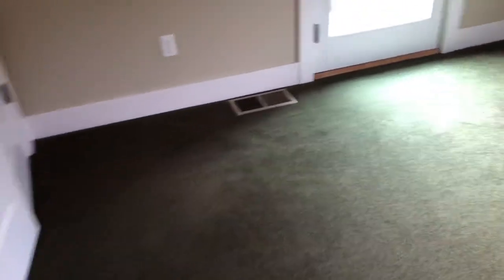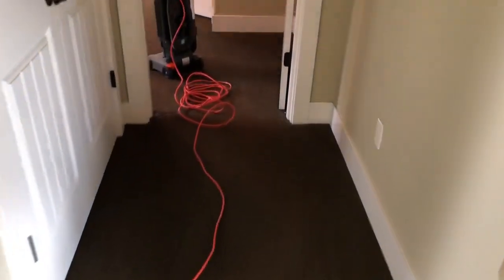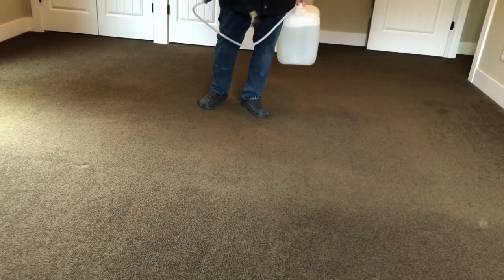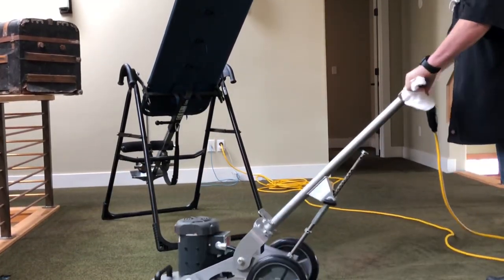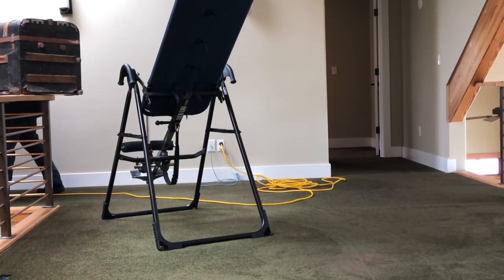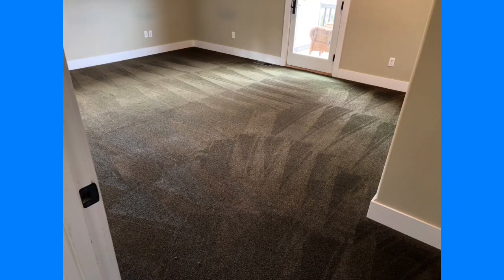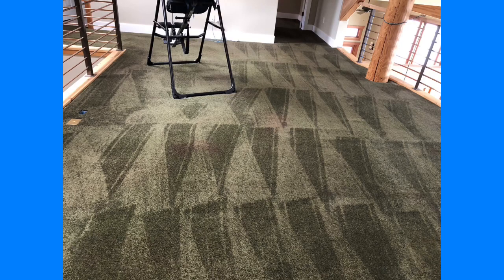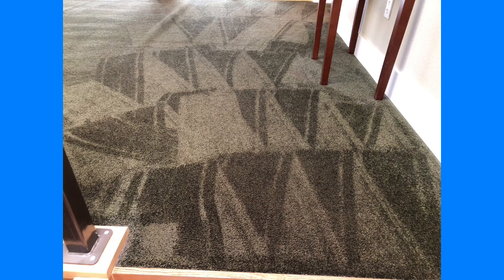Custom Home Carpet Cleaning by The PRO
Want professional Stuff?
Equipment
Pads
Chemicals
and More…

Awesome Encap (Synthetic fiber Encap cleaner)

Green Dragon ( all fabric Encap cleaner)

Go-Oxy Urine (stain remover)

Odor death (Pet Odor + Eliminator )

Orbot Vibe (Orbital Cleaning Machine)